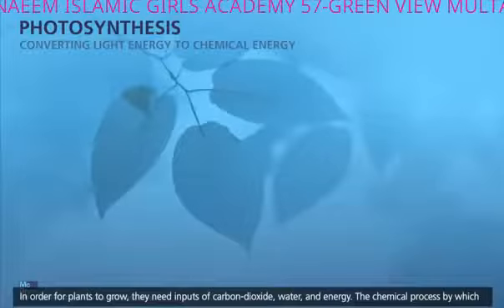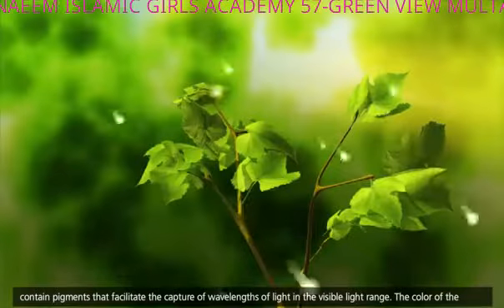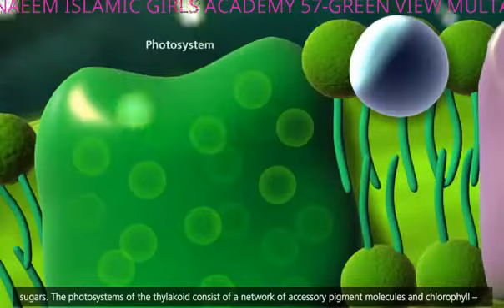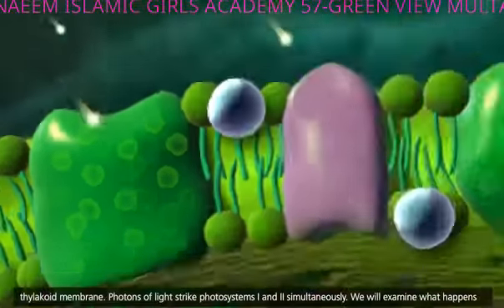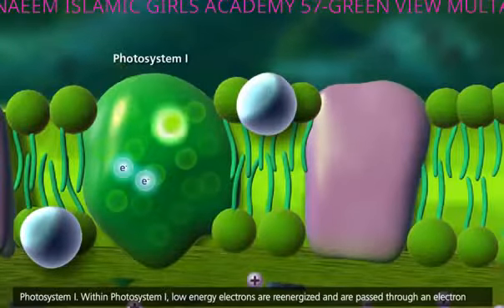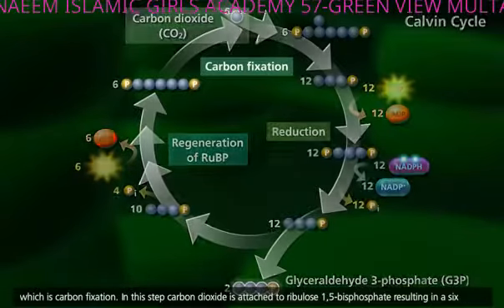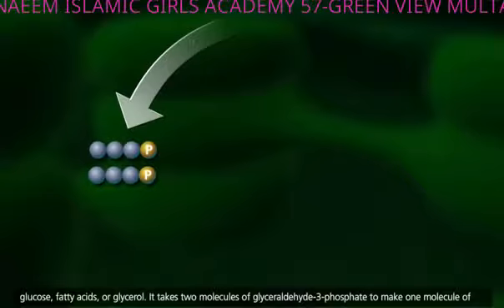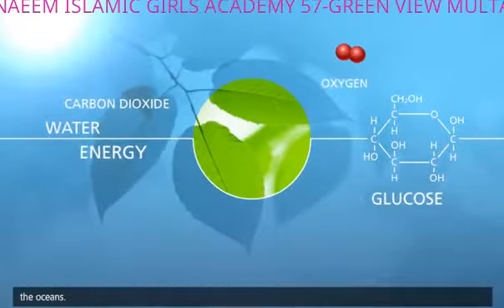Mechanism Of Photo Synthesis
Clear view by. Video and topic